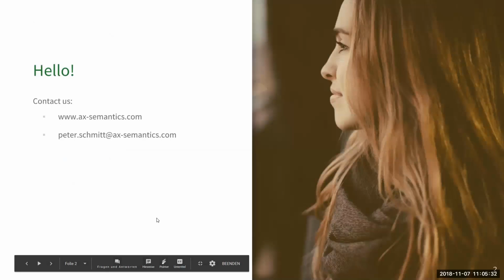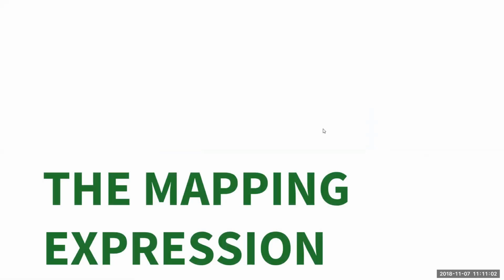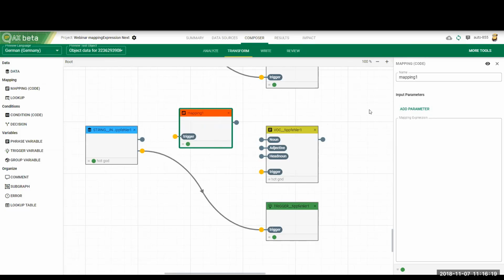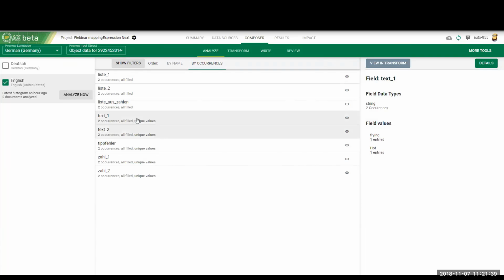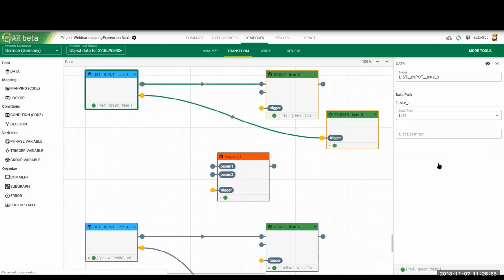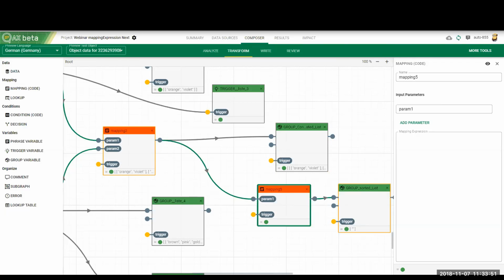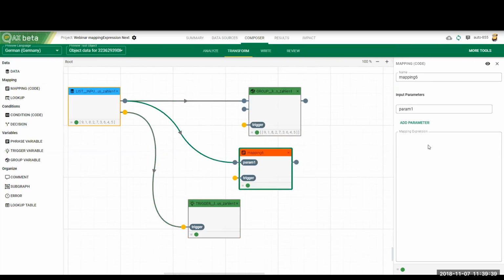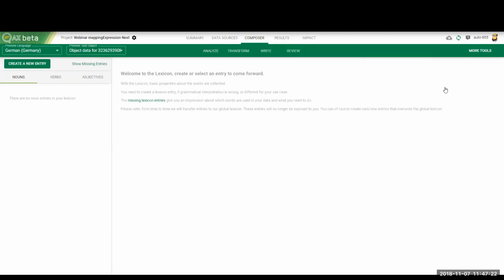Modifying Data with Mapping Expressions | AX Semantics NLG Software | Webinar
To get meaningful content you often have to modify your data. Peter explains you how to do this using "mapping nodes" and "mapping expressions".